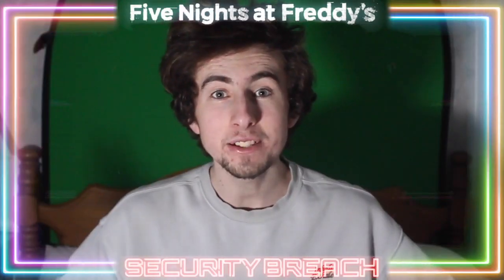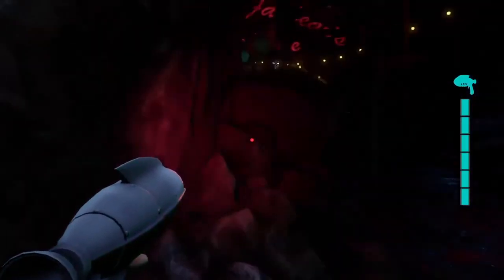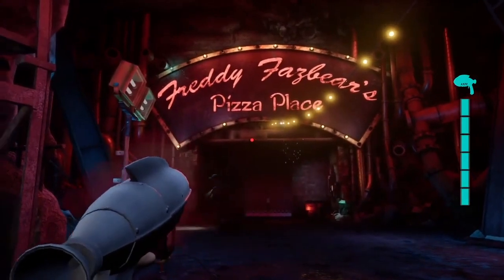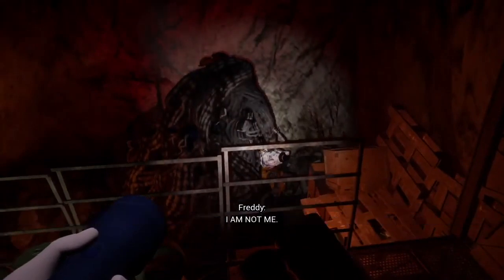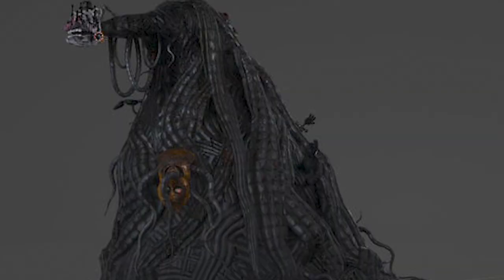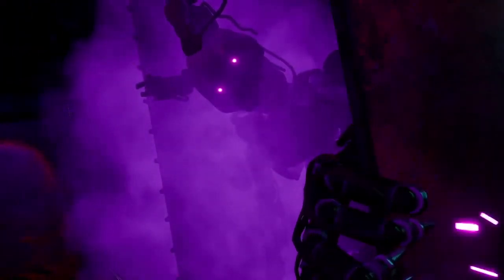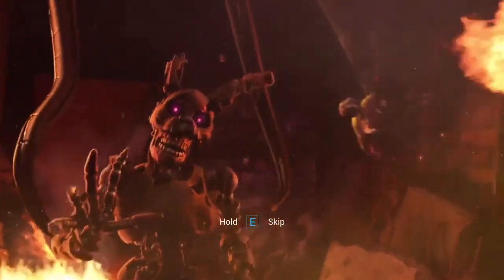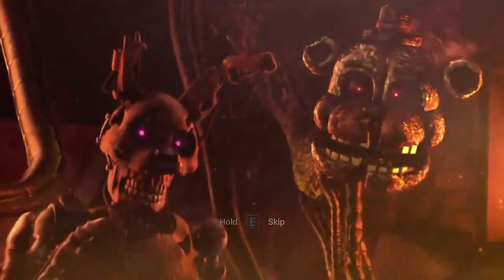WHY FNAF 6 IS UNDER THE PIZZAPLEX - Security Breach Theories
In the true ending of Five Nights at Freddy's: Security Breach, we found an old abandoned Freddy's with a dark secret... but why is it there, and what is its story?

Timestamps:
0:00 Introduction
1:05 Freddy Fazbear's Pizza Place
3:36 The Fire's Damage
4:48 Afton Returns...
7:42 The End?
9:56 The Cover-Up Conspiracy
11:43 Conclusion

(っ◔◡◔)っ ♥ he always comes back ♥